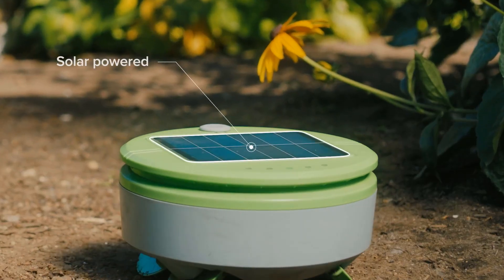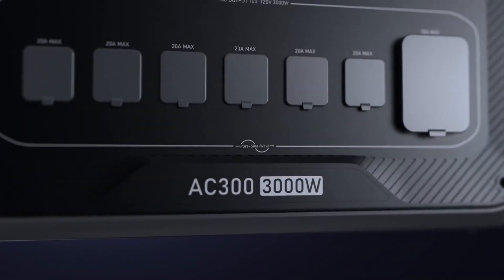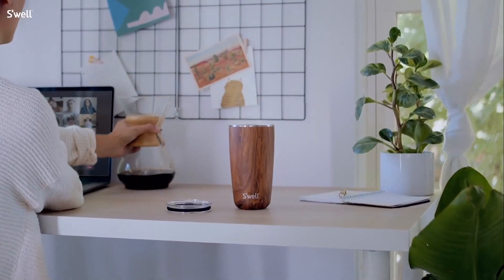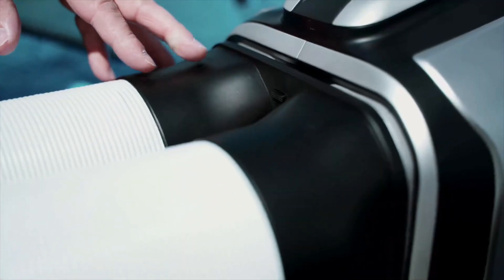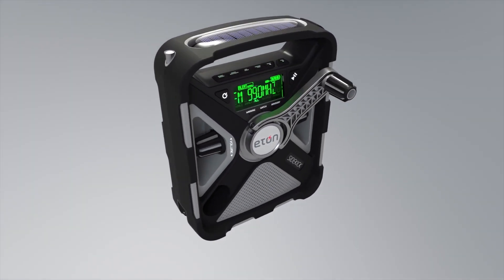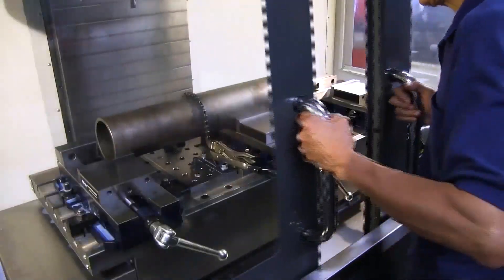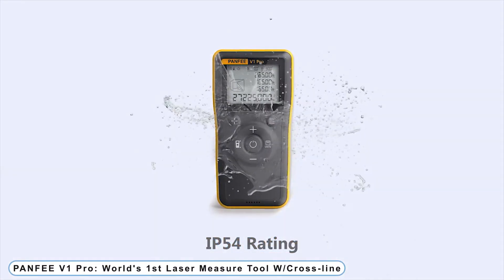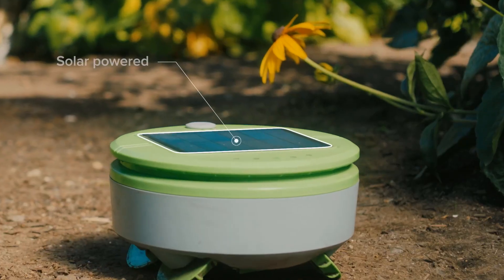11 Coolest Gadgets On Amazone That Are Worth Buying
Time Stamps :-
00:00 - Intro
00:23 - Tertill Garden Weeding Robot
01:05 - Bluetti NA300 & B480 sodium-ion battery power stations
02:09  - S’well Teakwood 24oz stainless steel Tumbler with Straw
02:56 - Zero Breeze Mark 2
04:04 - Binary Matrix Led Watch
04:31 - Eton - Sidekick, Ultimate Camping AM/FM/NOAA Weather Radio
05:27 - Strong Hand Tools - Locking Chain Pliers
06:11 - Dreamfarm Savel Flexible Food Saver
06:39 - Tickle: Learn to Code Drones
07:08 - PANFEE V1 Pro: World's 1st Laser Measure Tool W/Cross-line
07:50 - Tacticlip® | World's First Tactical HAIR CLIP Multi-tool EDC
08:19 -End